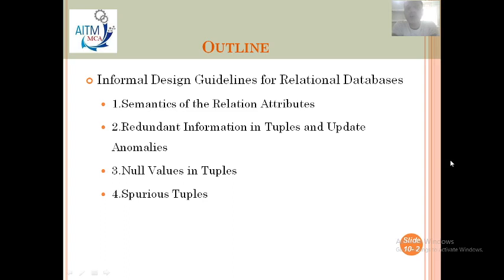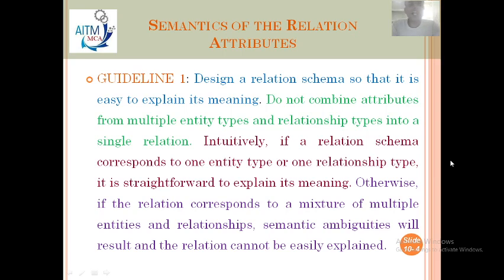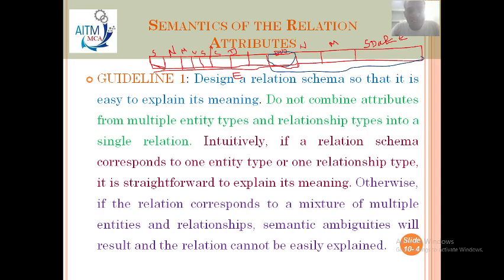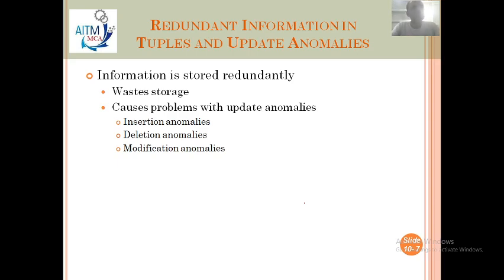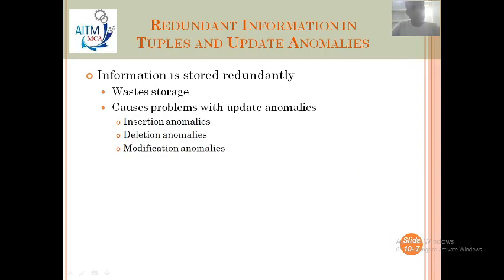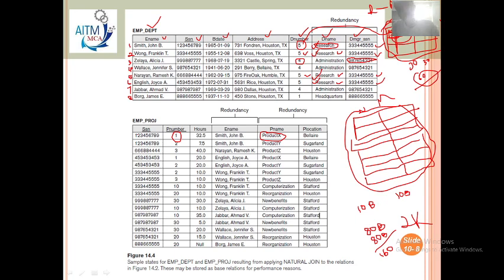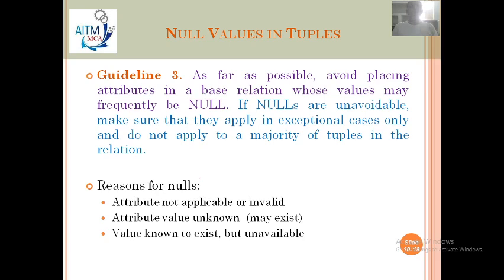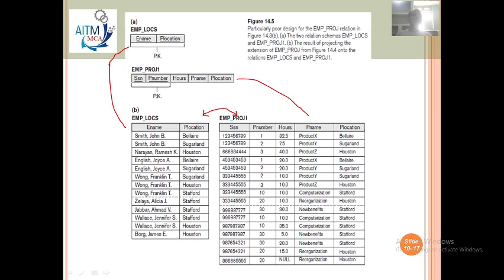18 Informal Guidelines for Relational Database Design